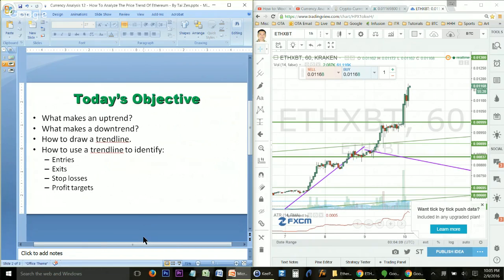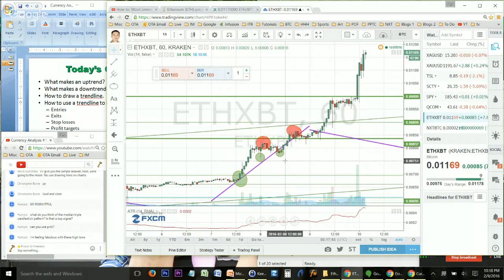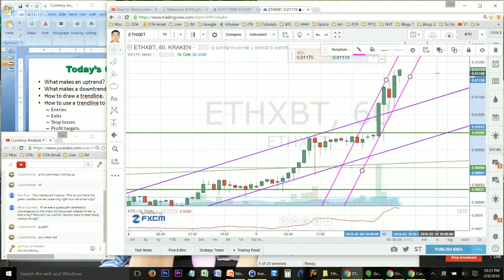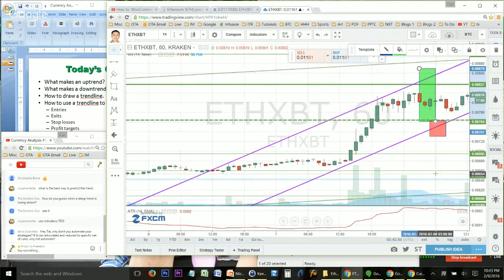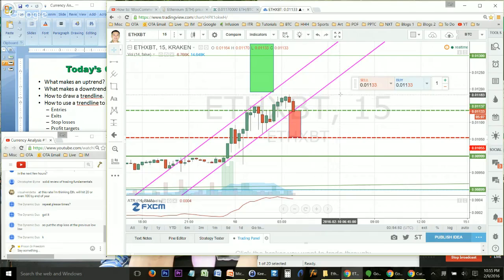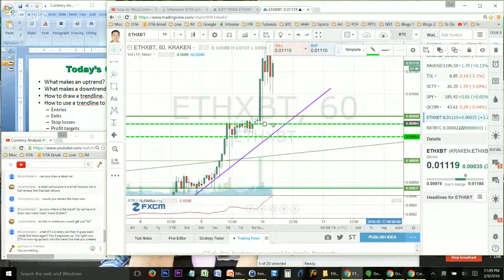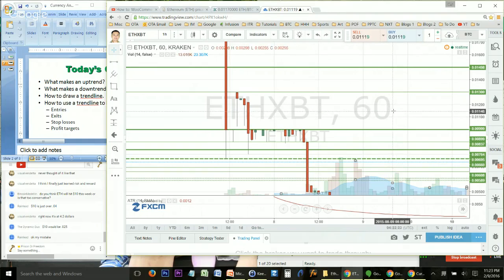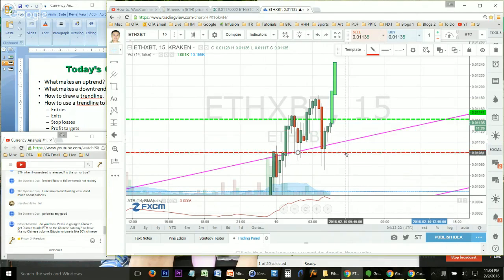Currency Analysis #12 - How To Analyze The Price Trend Of Ethereum - By Tai Zen